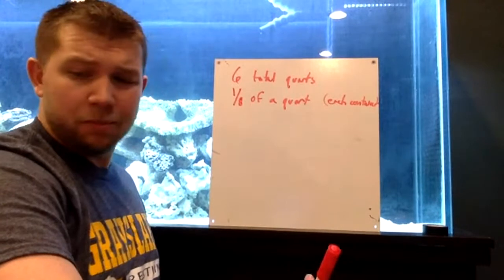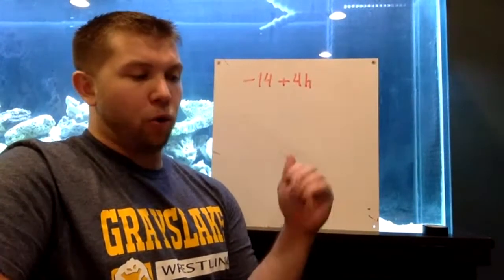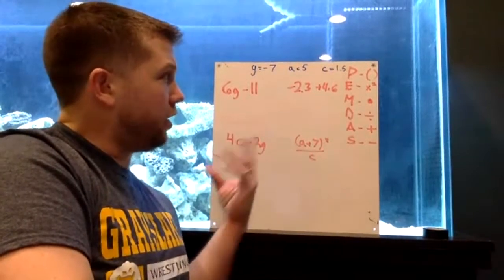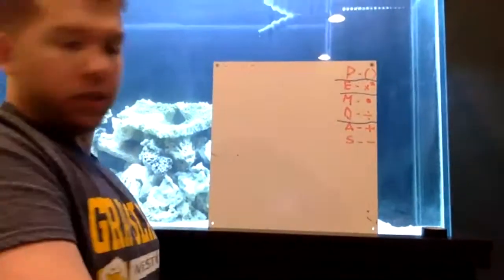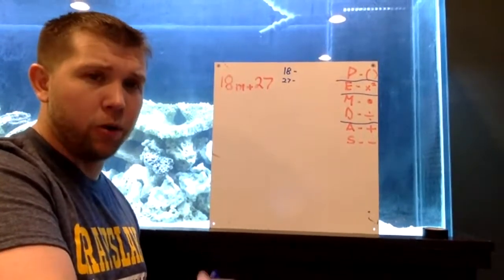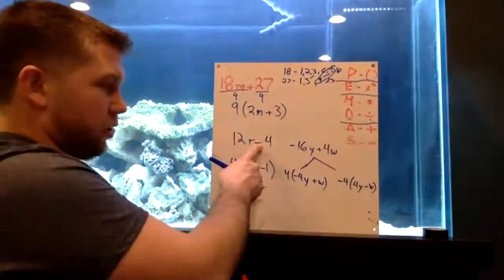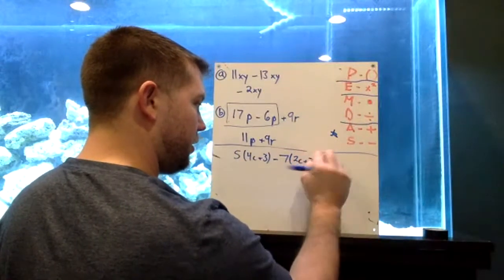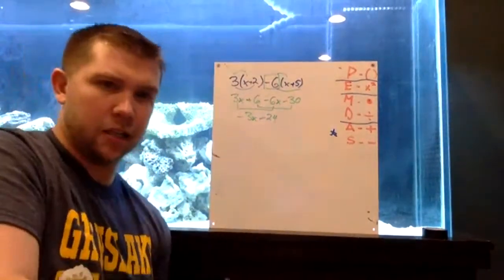Cycle 7 Live Stream (Take 2)